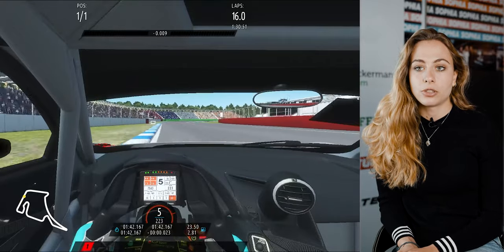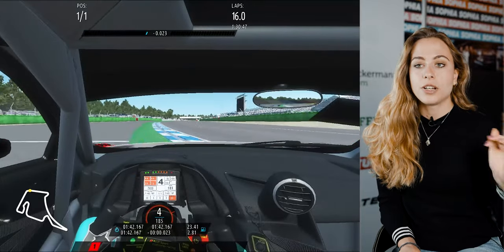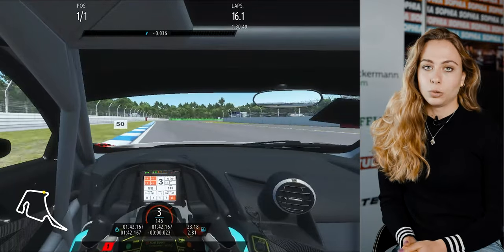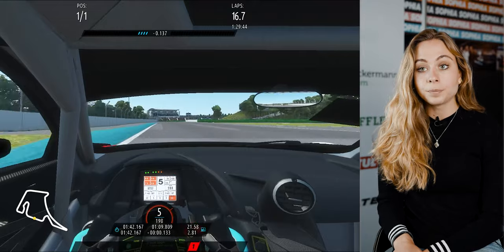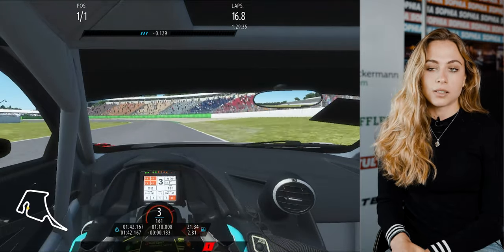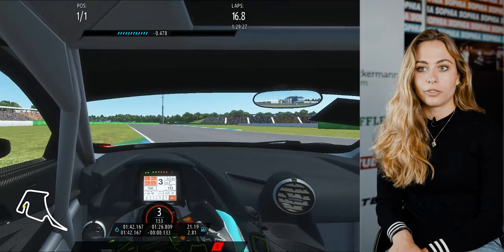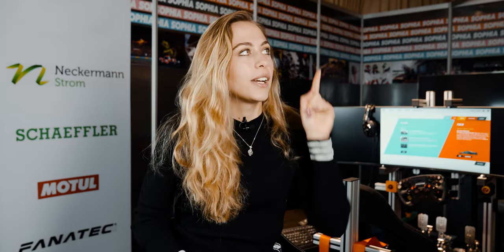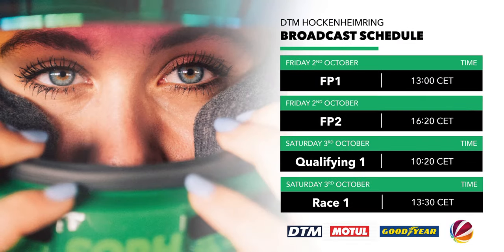SOPHIA FLOERSCH - A LAP AT HOCKENHEIM | Track guide | SIM - real life | rFactor 2 | GT3 R8 LMS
Watch one lap around Hockenheimring on the simulator! I was driving the Audi R8 LMS GT3 car on RFactor2. In the video you can find the explanation of brake points, gears, ideal lines for the simulator but also comparisons to real life like reference points and car feelings.

This weekend is the seventh round of DTM in Germany.

TV:            Germany: SAT1

For each simulator software you have to find your individual setups. For each track, car model and software (rfactor 2, assetto corsa competizione, iracing) that can be pretty intense and a lot of time. The difference in between the simulators and the equipment (PC, steering wheel, pedals, seat) also makes a big difference.

I have to say that the GT3 model on rfactor 2 is pretty good.

To prepare testing days, race weekends or just developing myself I am driving in the simulator pretty often. For the DTM car it is Rf2 or iRacing which I am using. Getting rhythm for tracks, simulating qualifyings or long runs, playing with the car setup and much more. For E-Sports and virtual racing it's a lot of iRacing and RF2. There are multiple hosted races on all kind of cars and tracks.

Filmed & edited by JanBeyer 🎥🎥

jardier